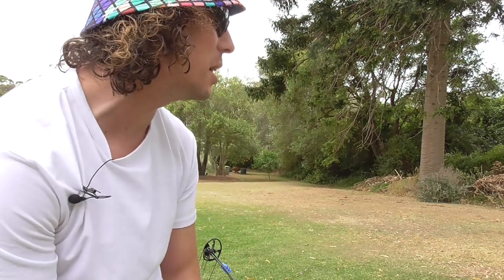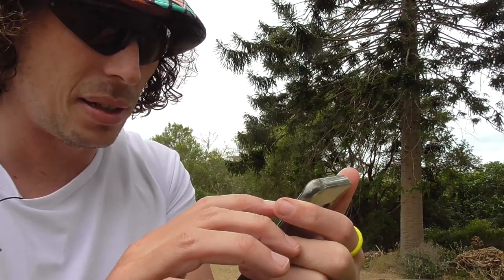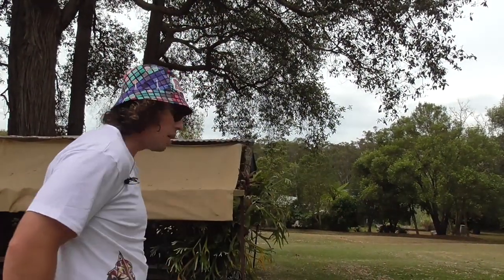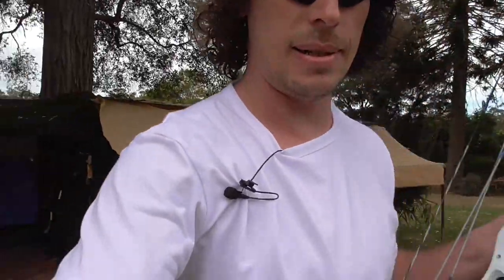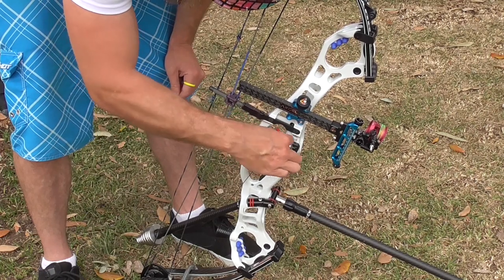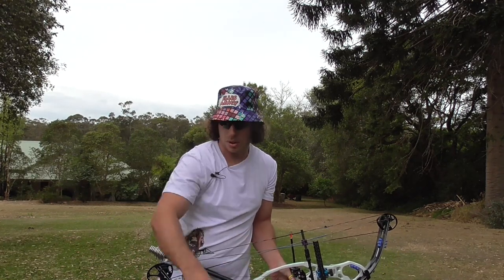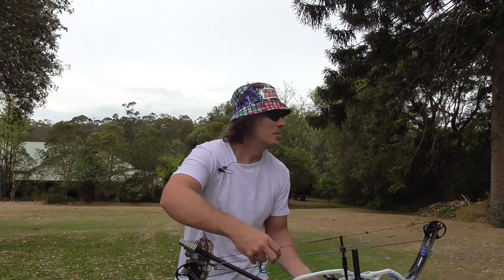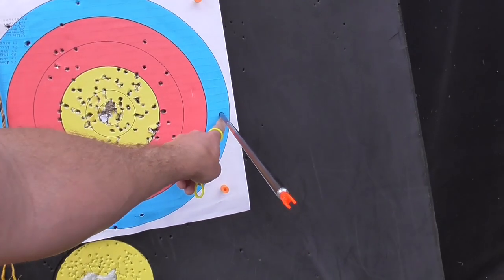knock tuning a bare sharf this is insane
if u want to help the channel

- instagram jimiellisarchery

bow - Hyot Podium x Elite 30inch draw at 60lbs
    - Mathews conquest 4 28.5 inch draw length = old bow

28.5 inch carbon to carbon = old arrows
       - Carbon express nano xr 530 spine at 27 inch with 110gn points = old arrows

       - goldtip kinetic pierce platinum 340 spine cut at 28.5 inches with 140 grain points